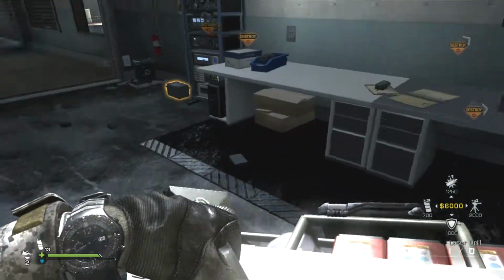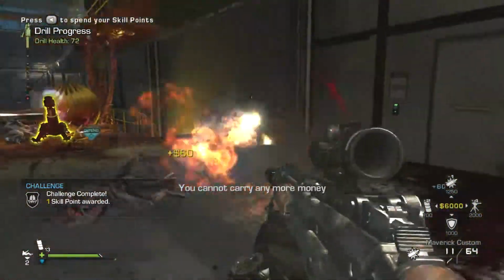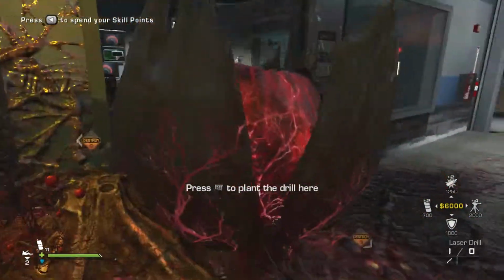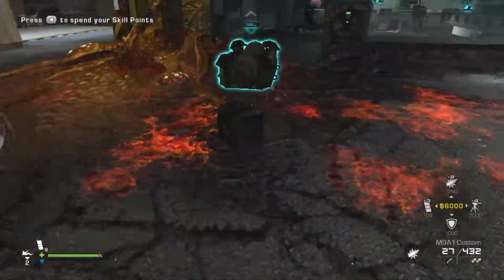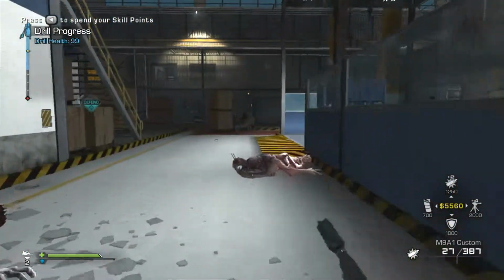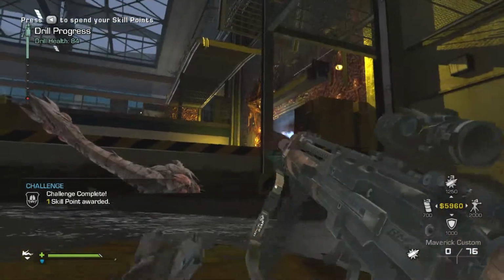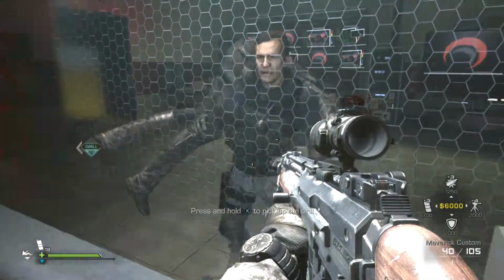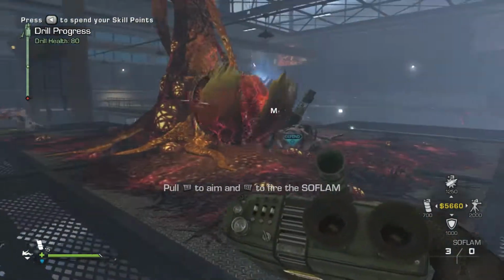Extinction - Onslaught - Part 3 - They Are In The Walls Man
Ghosts introduces Extinction - an all-new 1-4 player cooperative game mode featuring a unique blend of fast-paced survival action, FPS base defense, scavenging and class leveling.